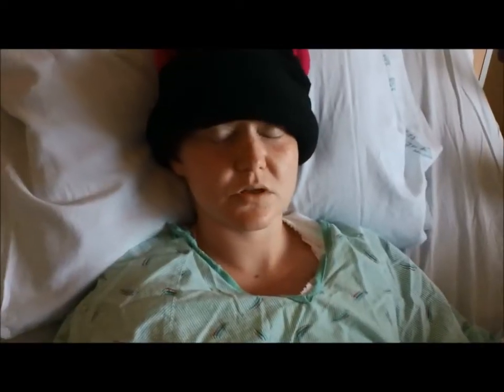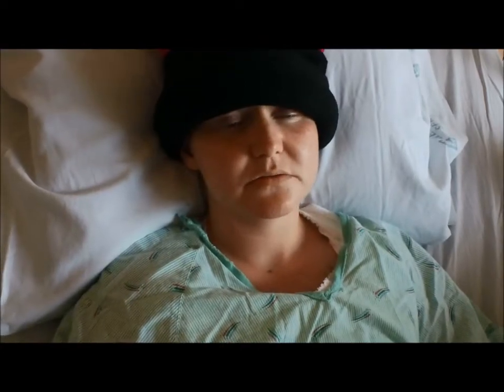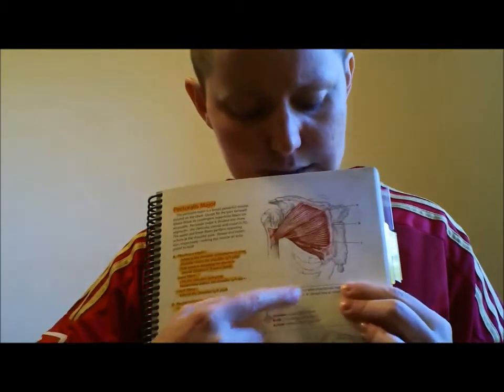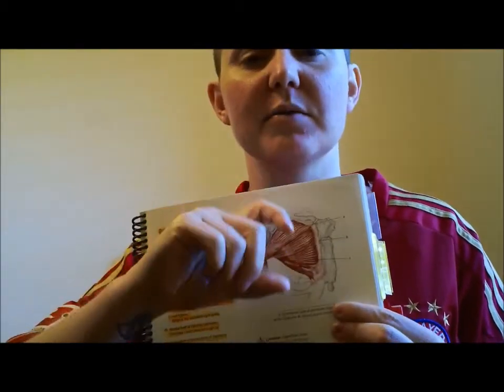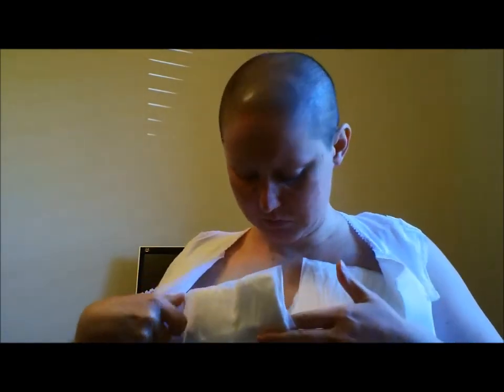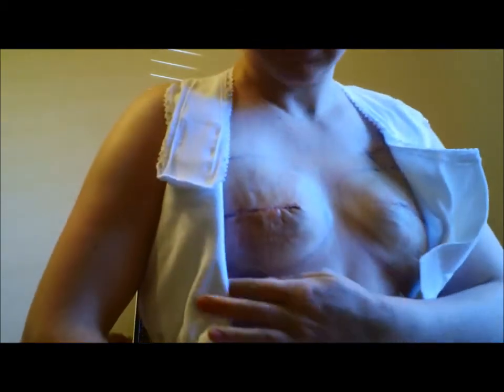A Battle with Breast Cancer #31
A few hours after and a few days after surgery number 2. The begining of reconstruction.